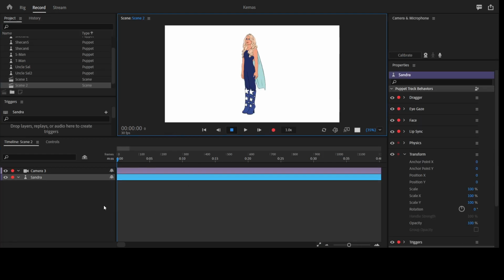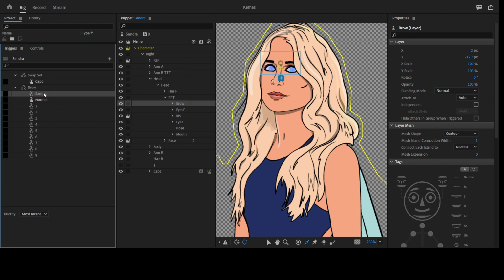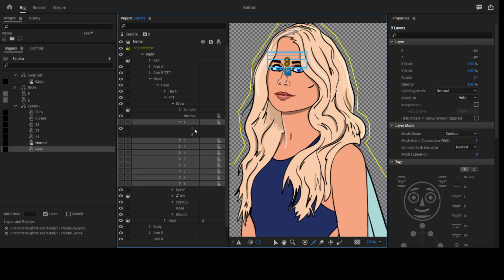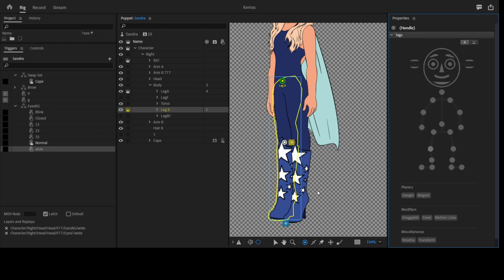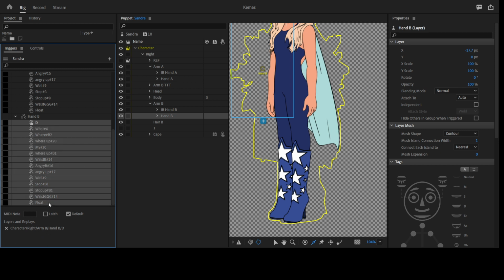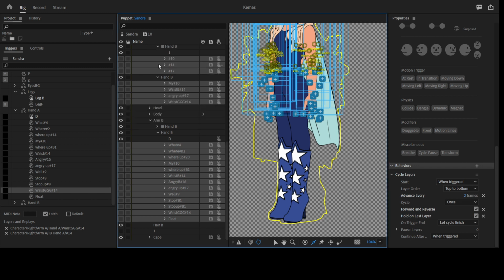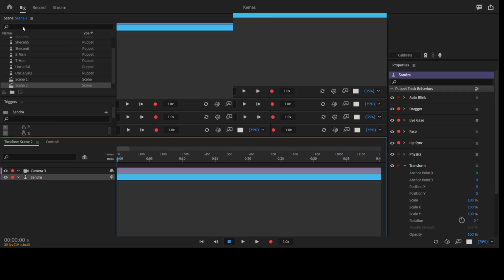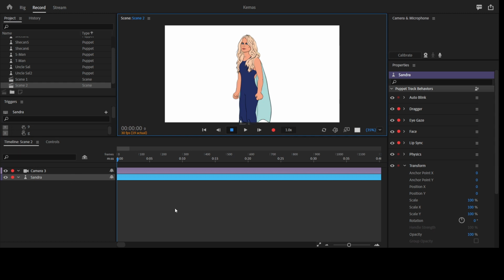How to Rig this Adobe Character Animator puppet in 25 Minutes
this video will teach you how to rig this Character in no time... follow me, step by step as i bring this puppet to life
Links